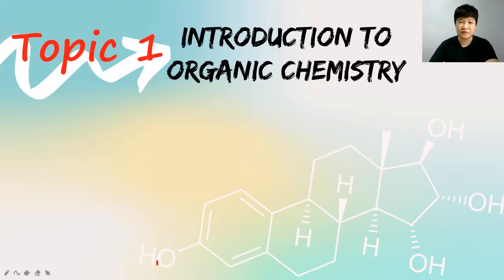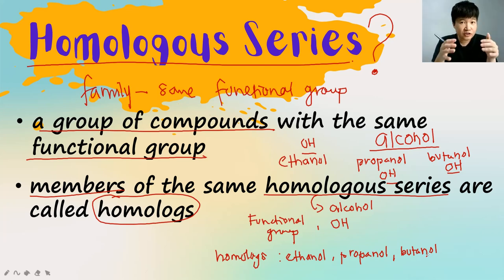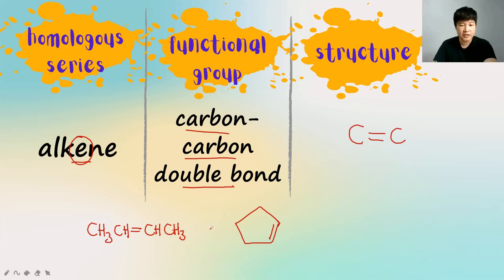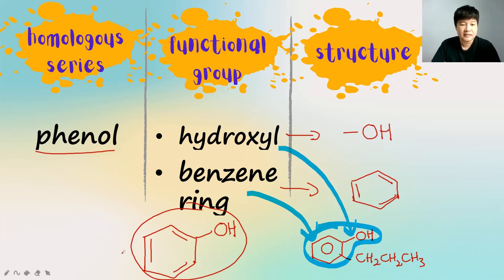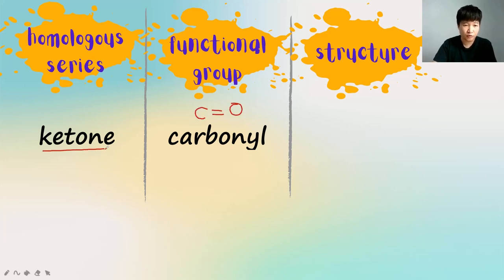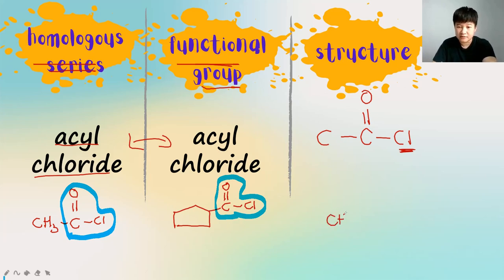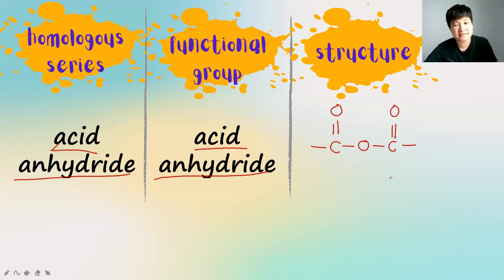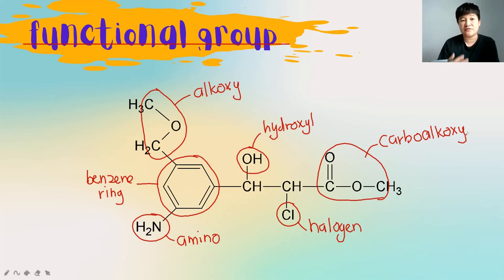Matriculation Chemistry -- Topic 1.3: Homologous Series & Functional Group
Topic 1: Introduction To Organic Chemistry
Subtopic 1.3: Homologous Series & Functional Group

a) What is homologous series ?
b) What is functional group and its structure?
c) Difference between functional group and homologous series.
d) How to answer homologous series and functional group questions?